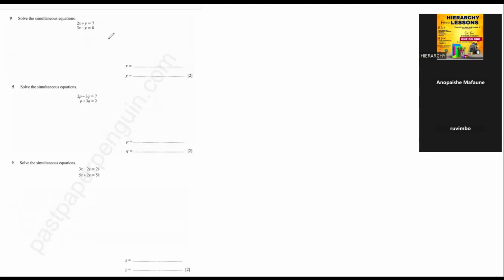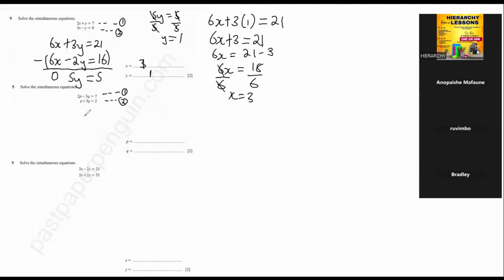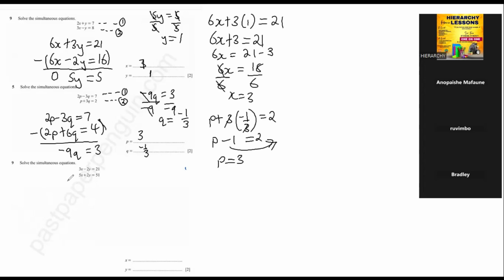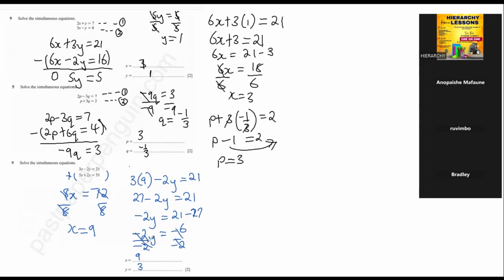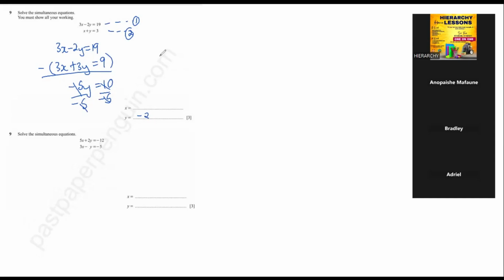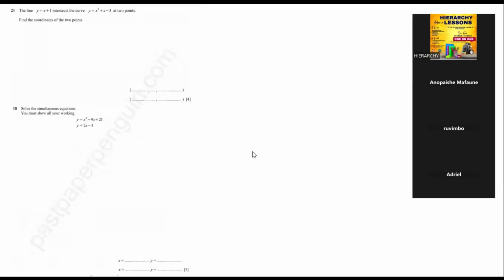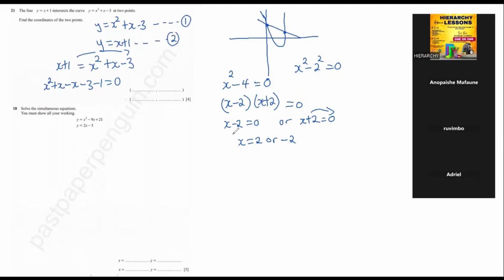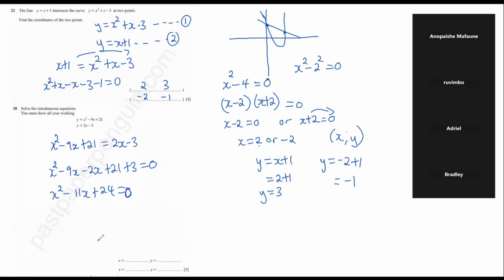REVISION | SIMULTANEOUS EQUATIONS